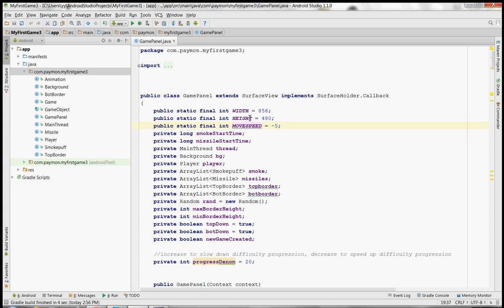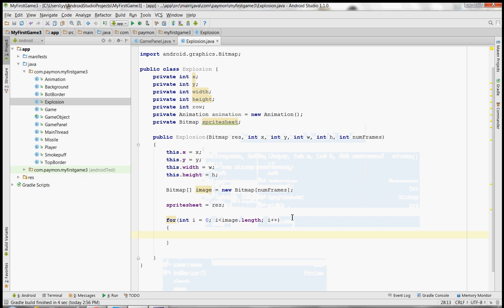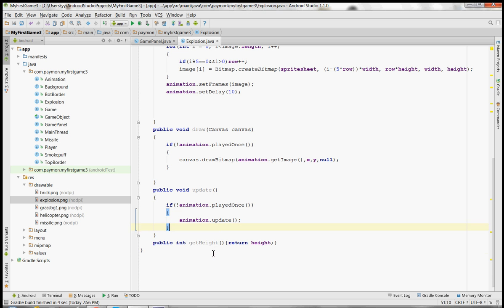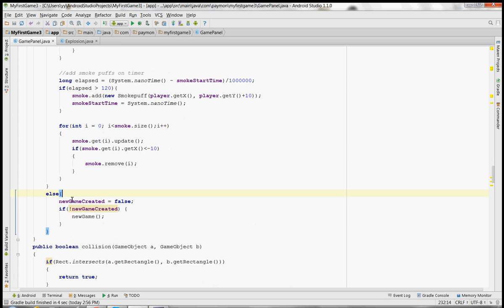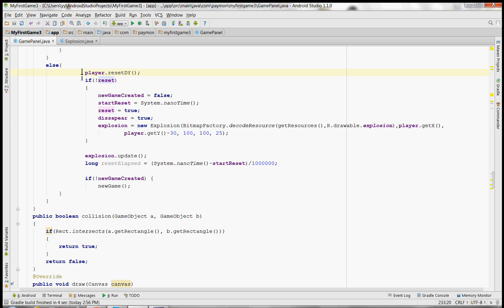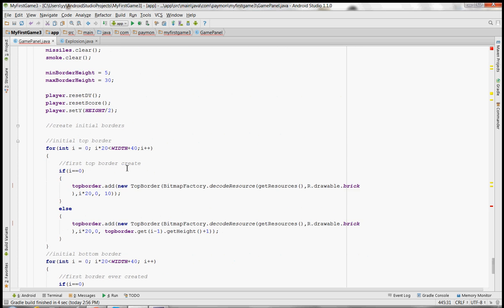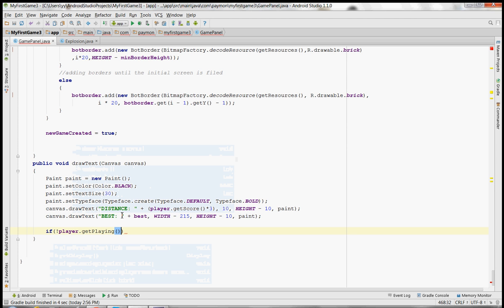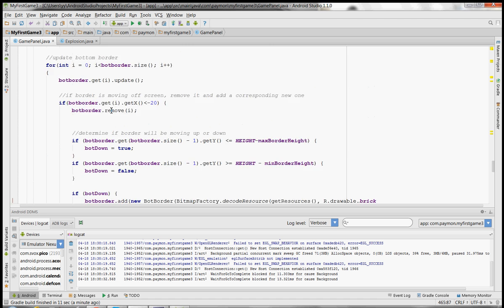How to make a 2D game for Android - Episode 8 (Explosions)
In this episode, we create explosions and reset the player when he dies.